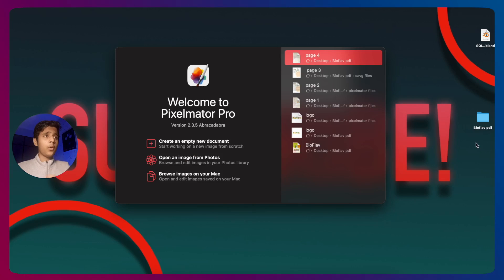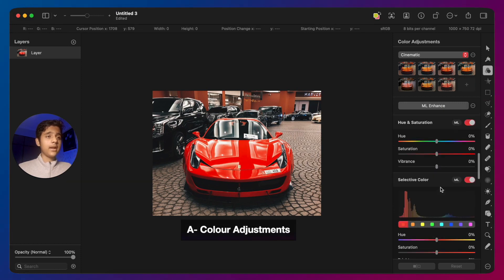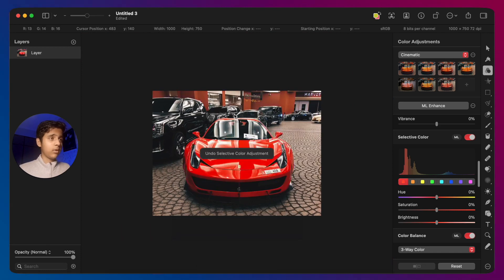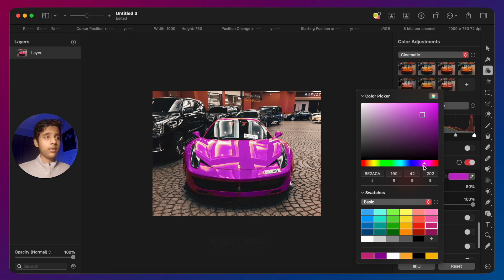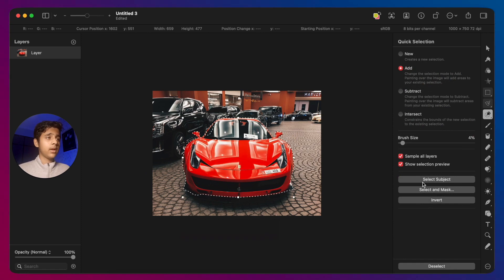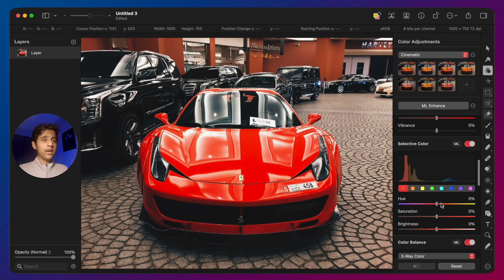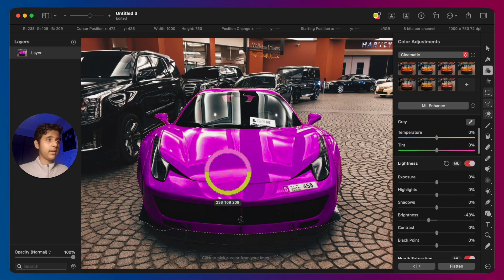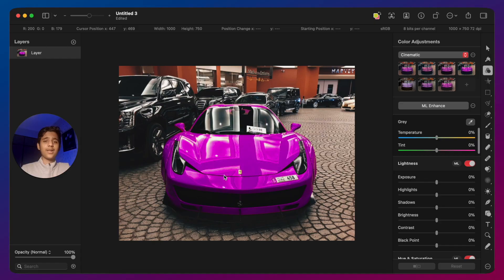How to change the colour of ANYTHING using Pixelmator Pro in 2 mins!! | Final Render Studios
Learn how to change the colour of anything inside Pixelmator Pro in 2 minutes. Pixelmator Pro is a very powerful photo editing software. In this video tutorial Final, Render Studios will teach you how to change the colour of literally anything using a very powerful photo editing software known as Pixelmator pro. The best part about this tutorial is that it isn't some complicated process that would take ages to learn. Instead, it is a very simple and easy to follow tutorial that will have you changing colours inside Pixelmator Pro like a pro in no time.

( I give regular updates and special posts on my Instagram⬆️)

pixelmator pro tutorial
Change colour in pixelmator pro